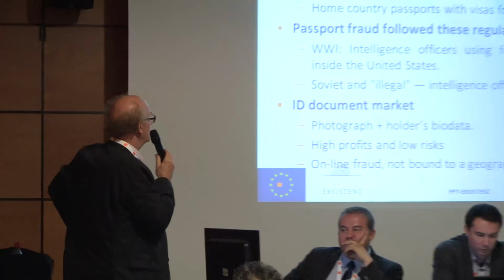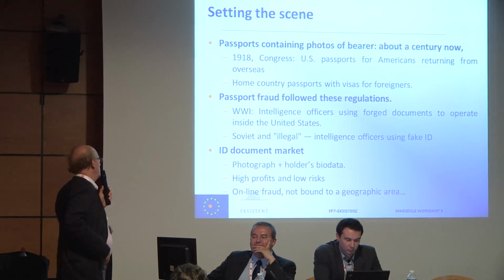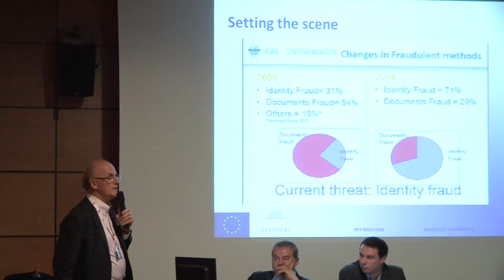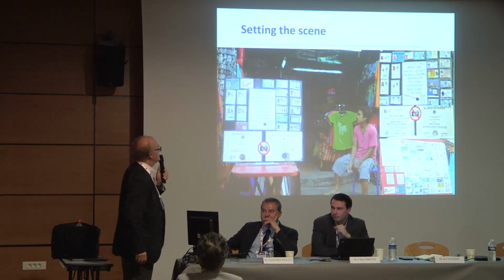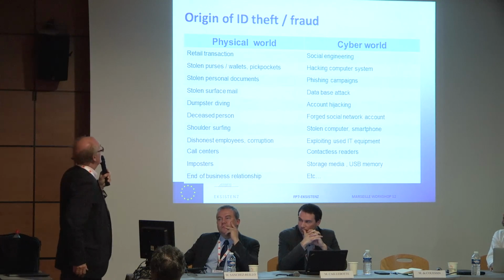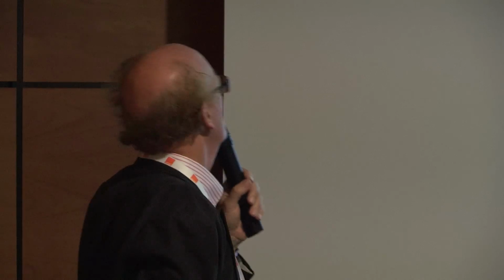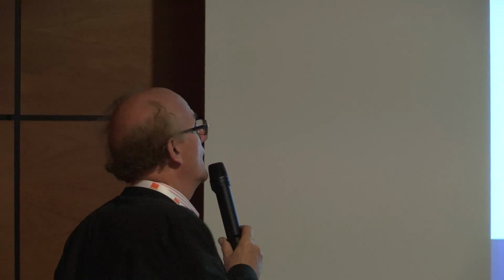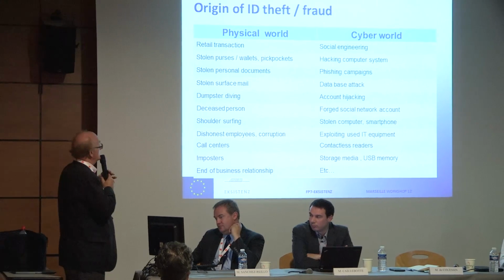Charles's EKSISTENZ communities of practice presentation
EKSISTENZ's Charles de Coussin's presentation during the EKSISTENZ communities of practice launch at World e-ID and Cyber-Security 2015.